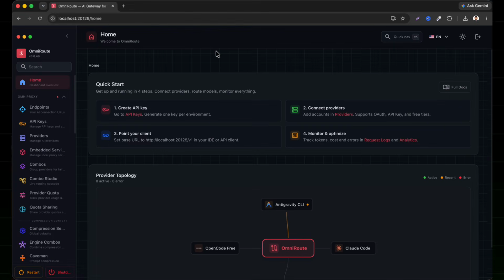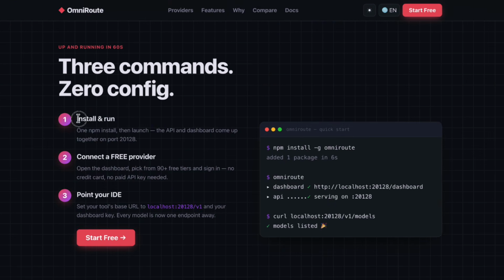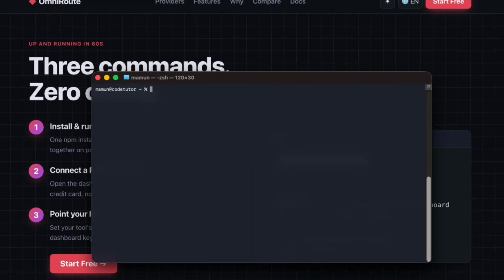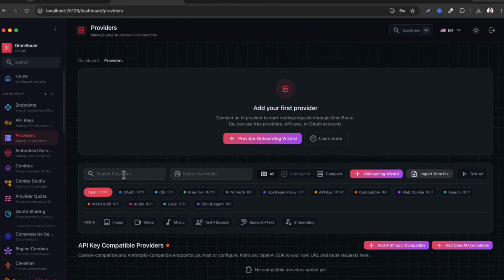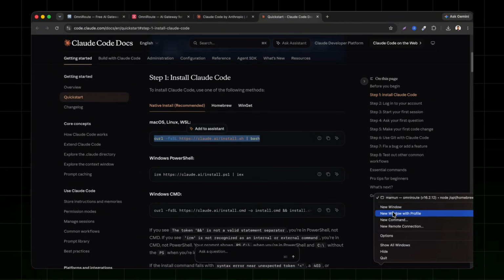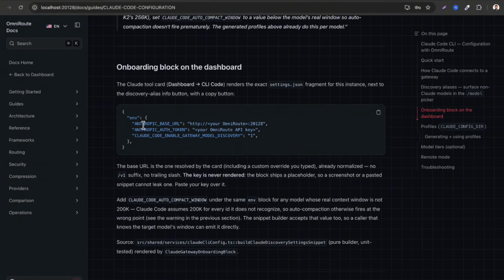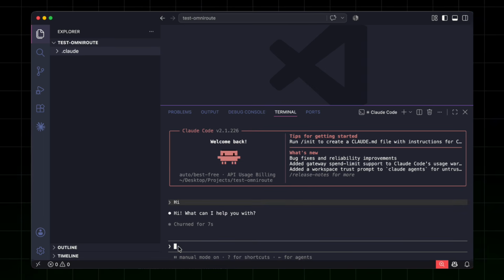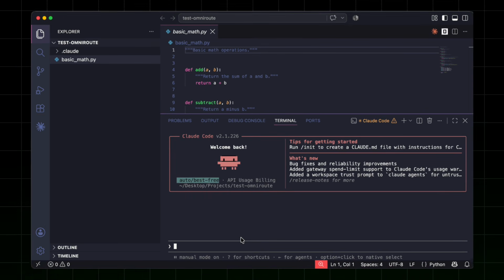OmniRoute + Claude Code Setup: Use FREE AI Models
Learn how to setup OmniRoute with Cloud Code to access free AI models without user limits. Follow this setup guide to get started.

This tutorial is for developers looking to integrate OmniRoute with their existing Cloud Code environment. By following these steps, you will learn the exact process to create your API keys and establish a stable connection, allowing you to bypass typical usage restrictions often found in other AI model implementations.

Whether you are building a new application or optimizing an existing workflow, this guide ensures your Cloud Code setup is ready for production. You will walk away with a functional integration that lets you leverage free AI models efficiently. Understanding how to properly configure OmniRoute is essential for maintaining control over your AI infrastructure without hitting common bottlenecks.

Chapters:

00:00 Claude Code free AI models Omni Route
00:31 Omni Route setup tutorial
01:08 install Omni Route npm Node.js
01:57 start Omni Route server login
02:32 create Omni Route API key
02:53 connect Claude Code Omni Route provider
03:43 install Claude Code CLI
04:11 VS Code Claude Code setup settings.json
05:34 Use Claude Code for free
06:25 Claude Code free vs paid models